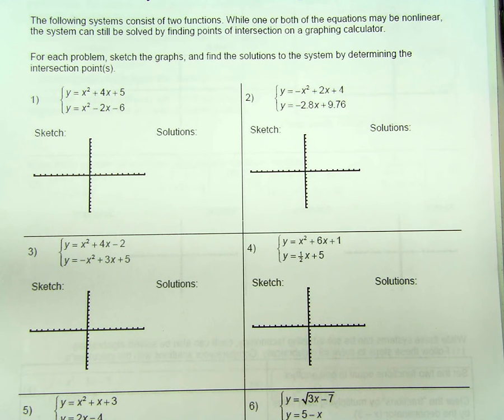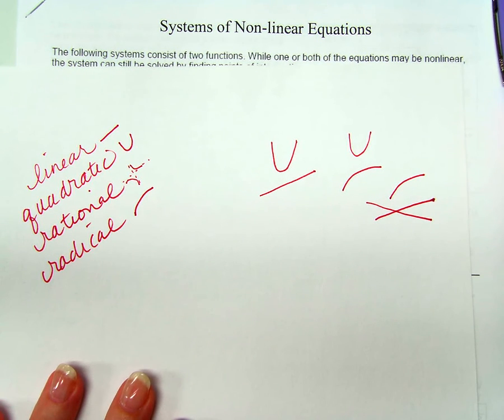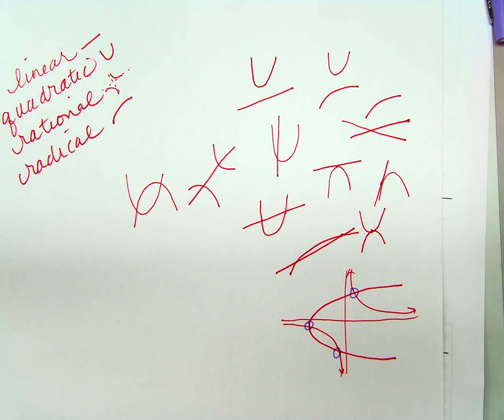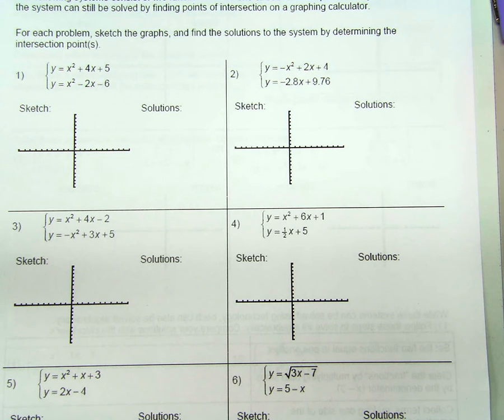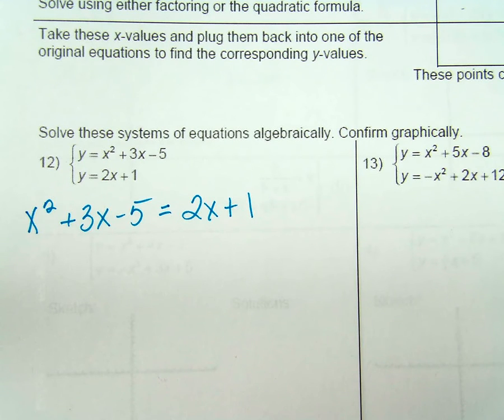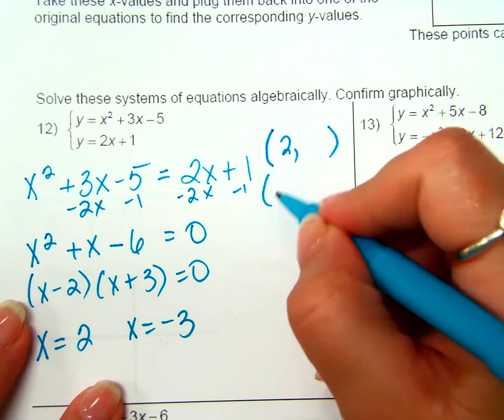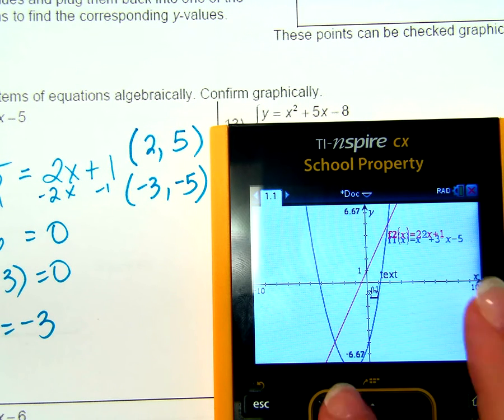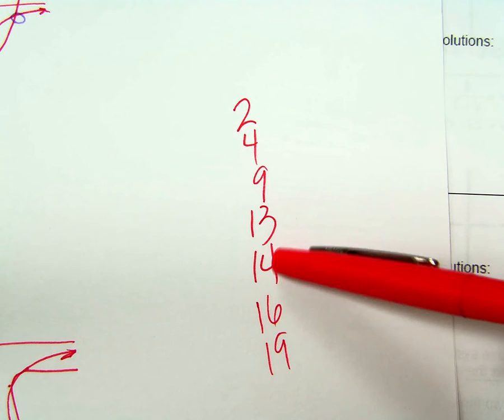systems of nonlinear systems 16 17